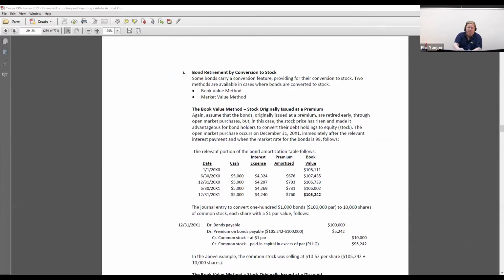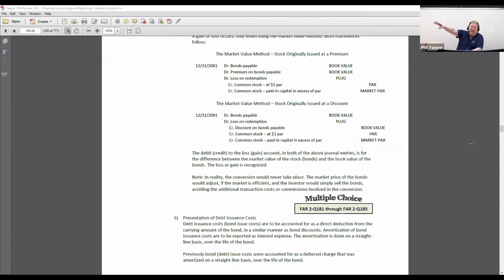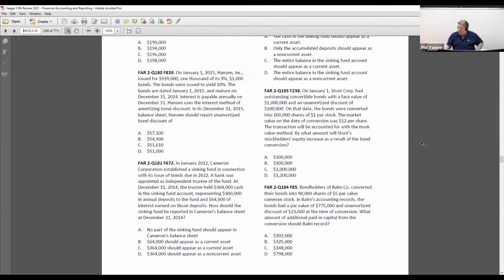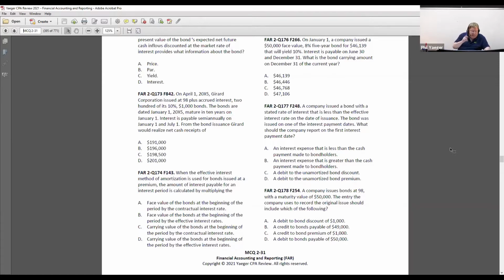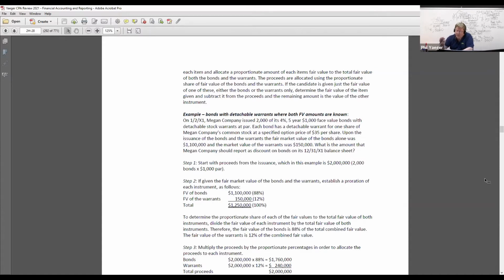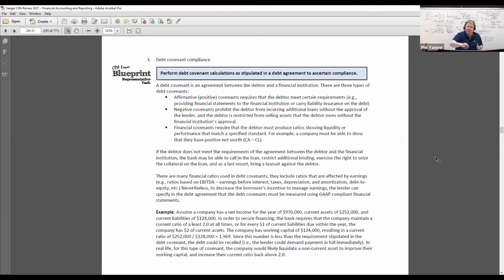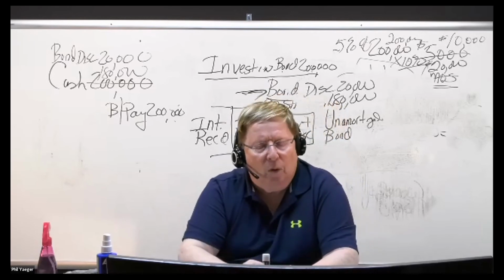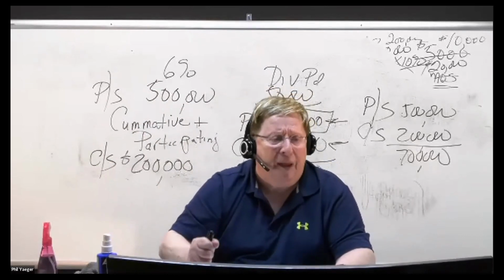CPA Exam Section : FAR - Long Term Debt (Pt. 2)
Join Phil from the Yaeger CPA Review Team as he covers Long Term Debt from the FAR section of the CPA exam.

Ready to take the next step on your CPA journey?